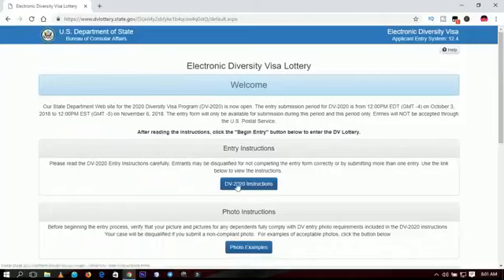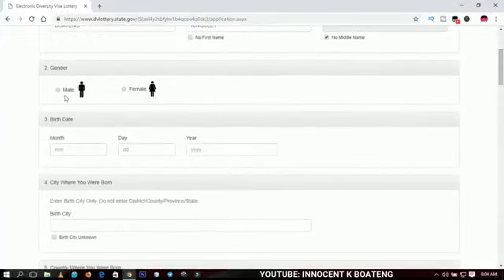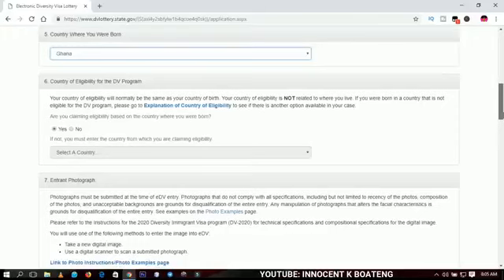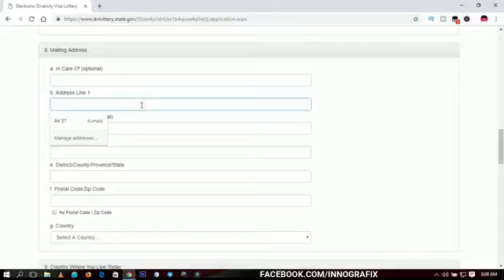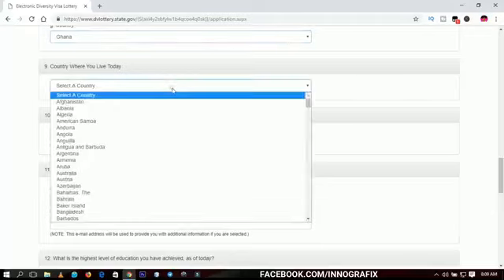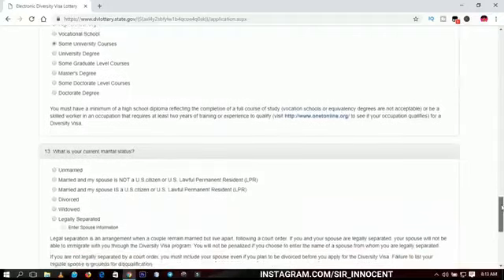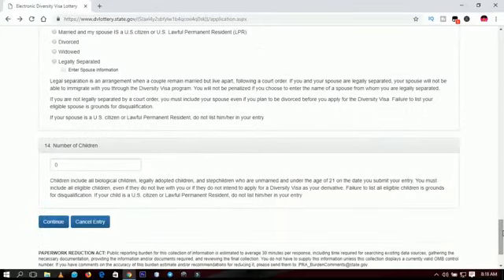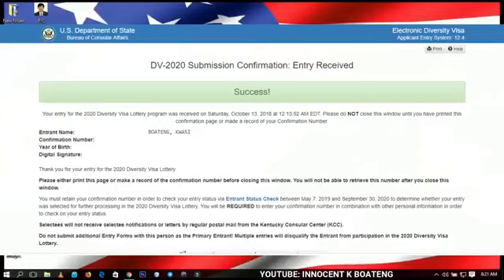How To Register for DV Lottery/American Lottery 2022/2024 For FREE ONLINE!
The Diversity Visa Program is more popularly called the Green Card Lottery. The name should tell you everything you need to know about it. As it states, it’s essentially a lottery draw to win a US Green Card for the applicant and their immediate family members.

Also obvious in the name is the reason it exists. Its purpose is to create diversity, both in the nationalities of Green Card applicants and, by extension, in the USA. America receives noticeably higher volumes of applications from certain countries, so the Green Card Lottery is designed to mix things up a bit.

The Visa Lottery (DV Lottery) was created by the Immigration Act of 1990 and signed into law by President George Bush.